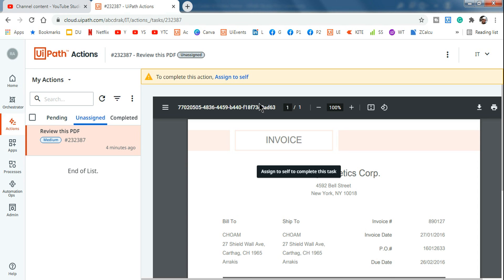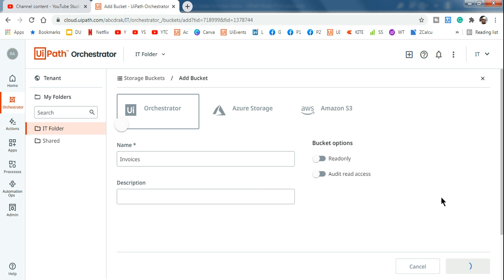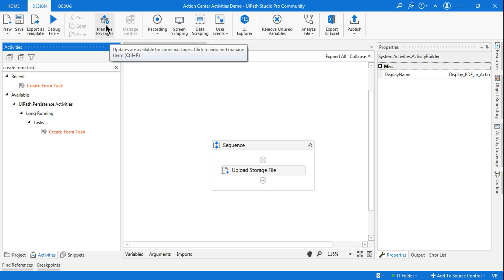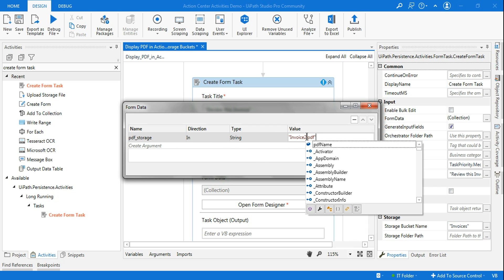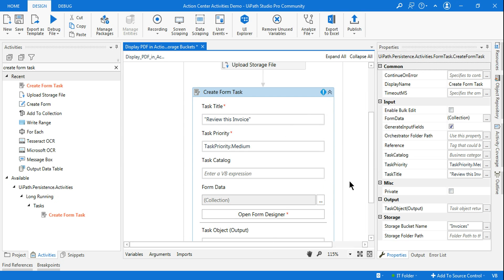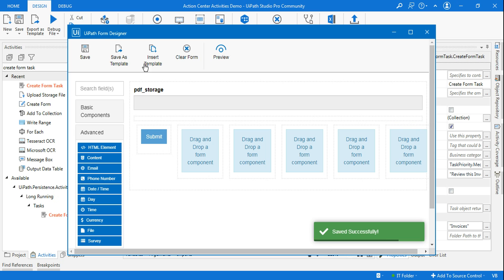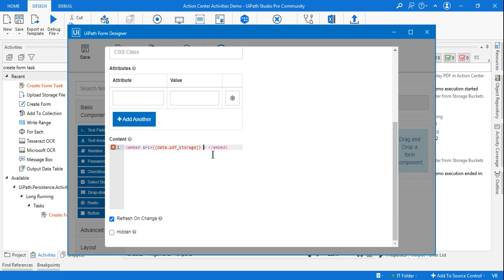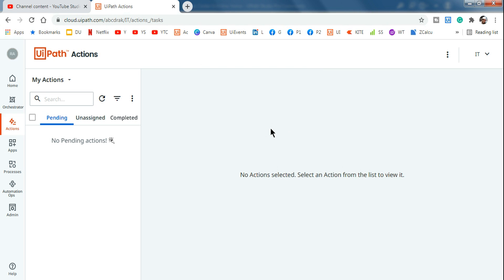How to Display PDF in Action Center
: If you are wondering how you display a PDF file in Action Center, then this video is for you! I have explained each step on how you can upload the pdf to storage buckets and then display the pdf within the Action Center.

Please watch this video till the end and let me know how it helped you!